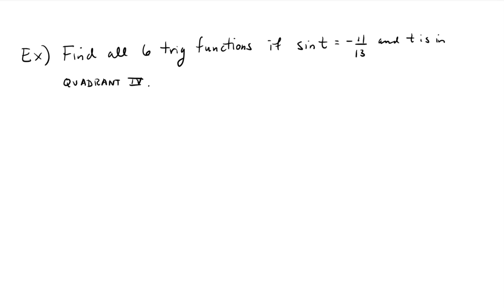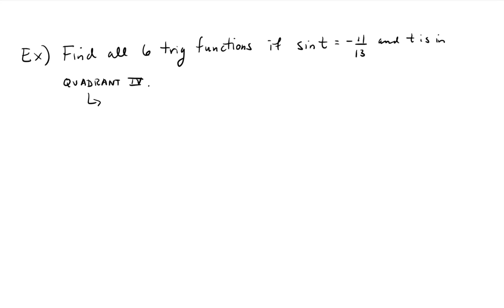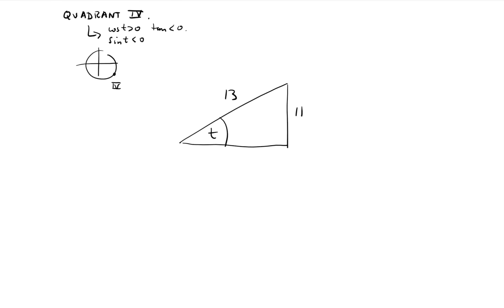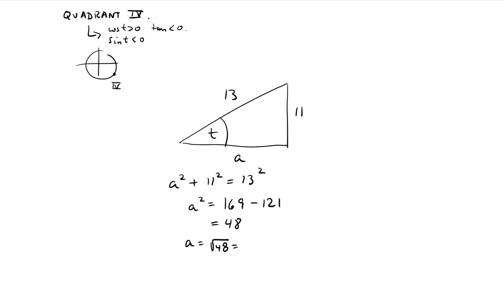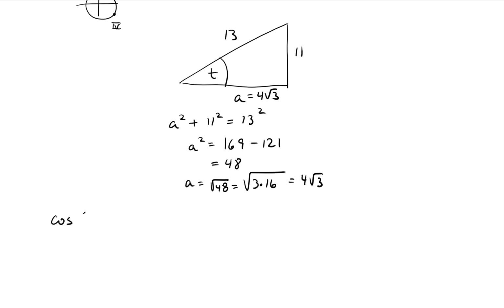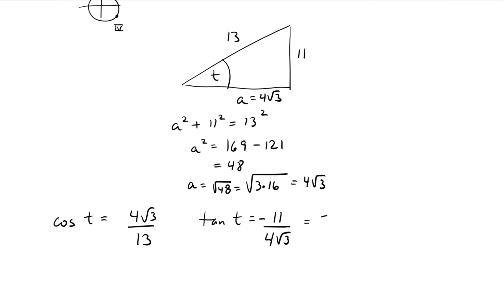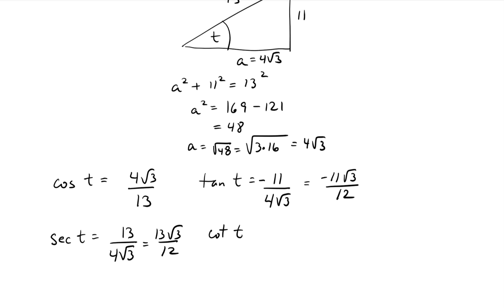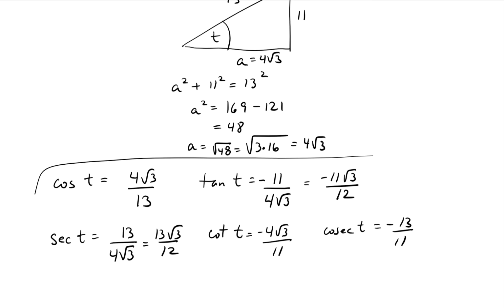7.4 Finding all 6 Trig Functions - Example 2